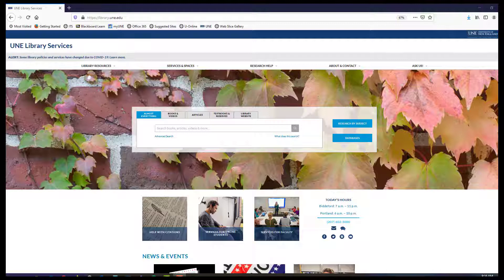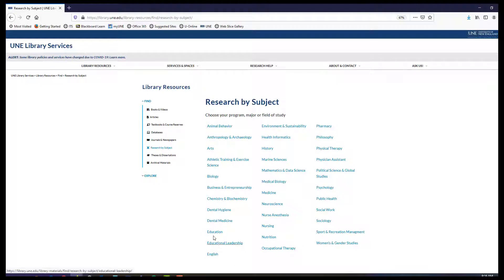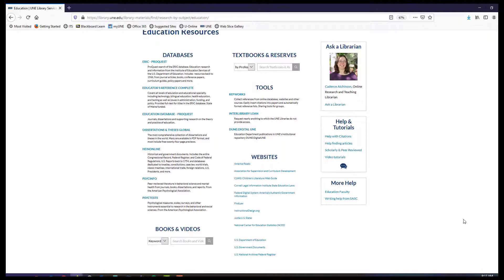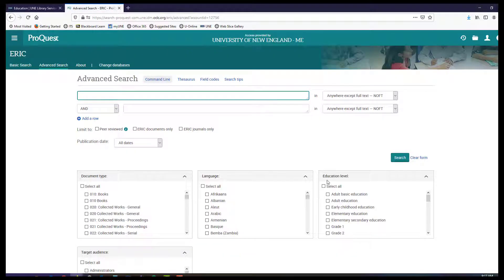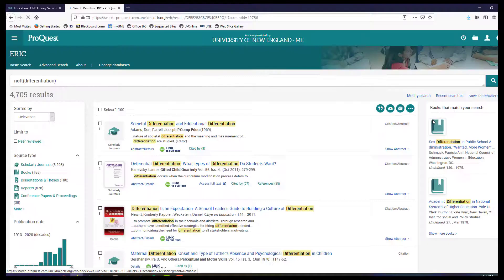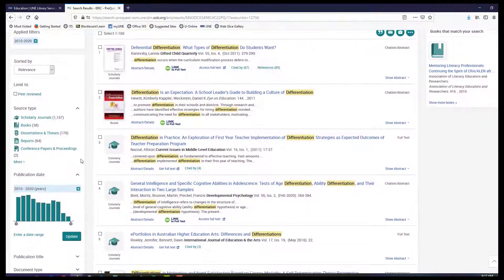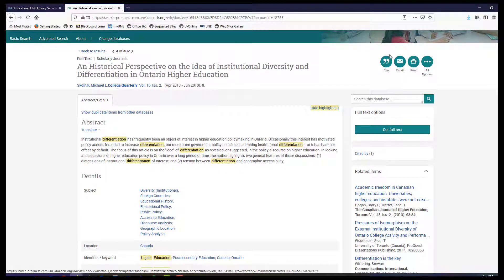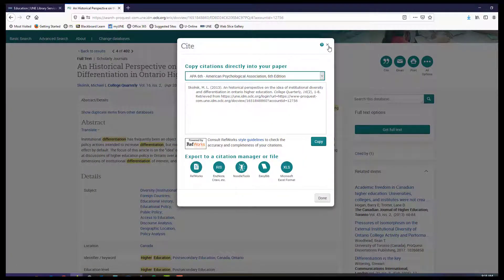Using ERIC Proquest at UNE